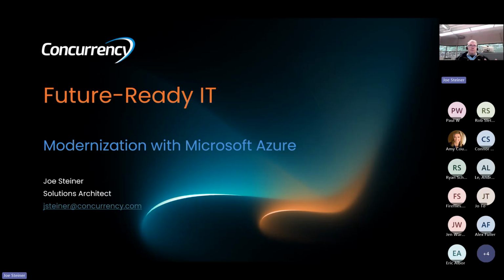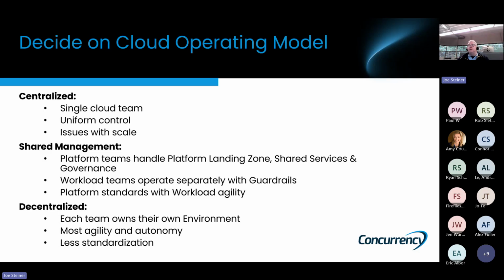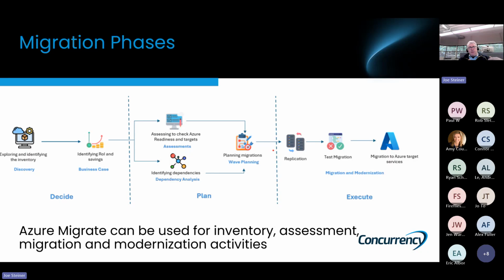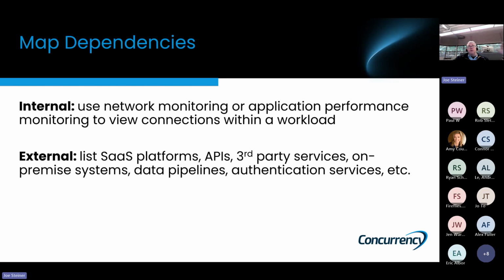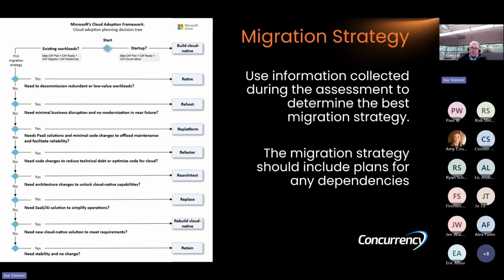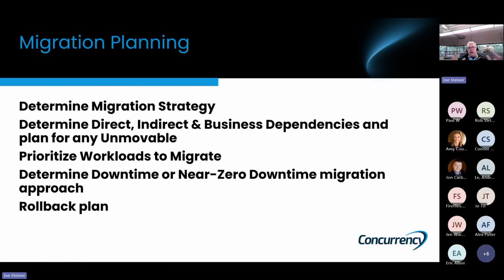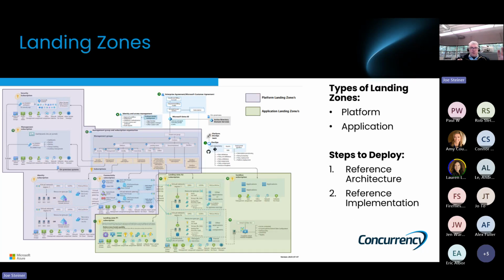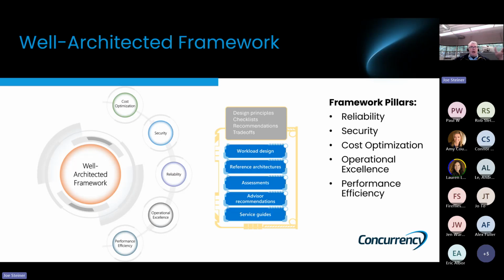Future Ready IT Modernization with Microsoft Azure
Azure Cloud Modernization: Proven Strategies for Future-Ready IT

In this on-demand webinar, Concurrency’s Microsoft and ServiceNow experts share actionable strategies for migrating workloads, building secure landing zones, and optimizing performance in the cloud. Whether you’re planning a cloud migration, managing IT post-merger, or modernizing legacy systems, this session equips you with frameworks and tools to succeed.

What You’ll Learn:
✔ How to plan your migration using Microsoft’s Cloud Adoption Framework
✔ When to rehost, re-platform, or re-architect workloads
✔ Best practices for Azure landing zones and governance
✔ Using the Well-Architected Framework for reliability and cost efficiency
✔ Tools like Azure Migrate for discovery and execution